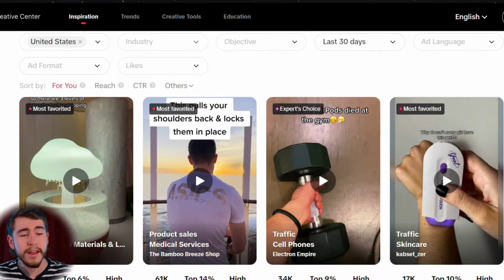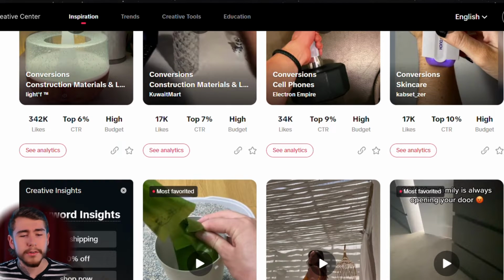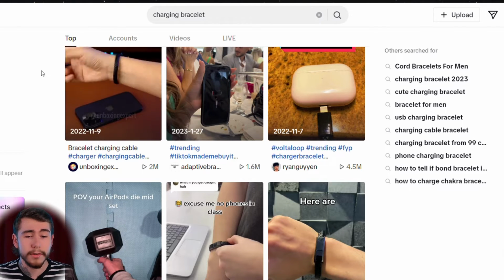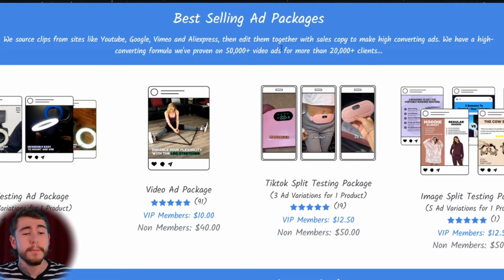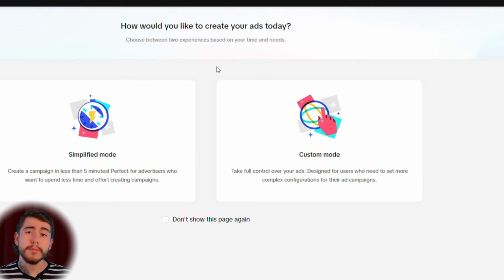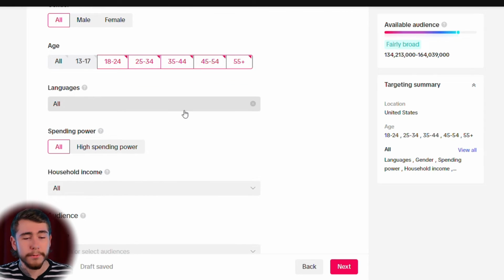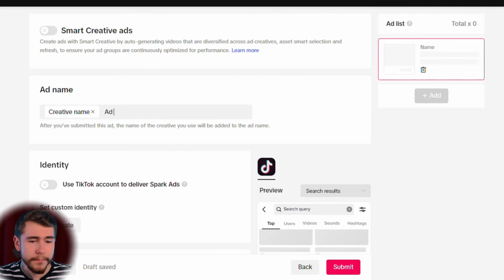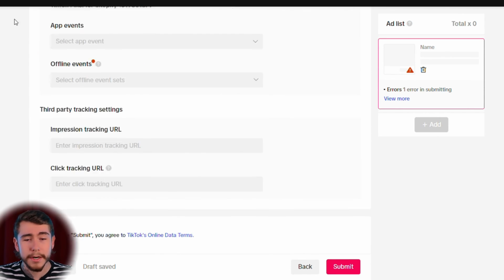Complete TikTok Ads Tutorial For Shopify Dropshipping 2024 (Step-By-Step)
In this video, I give a full tutorial on TikTok ads for Shopify dropshipping in 2024. This complete guide will give you everything you need to find winning products, make ad creatives, and run tiktok ads to start generating sales.

Let Connect!